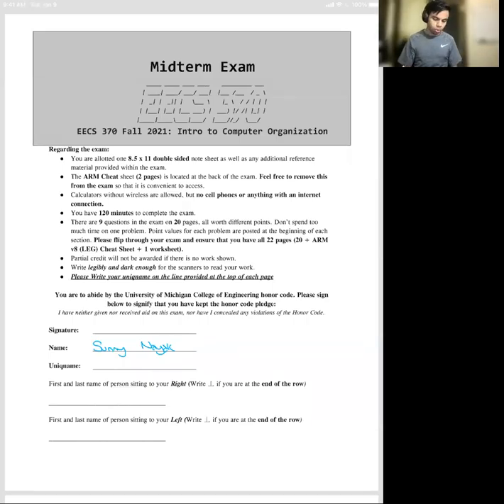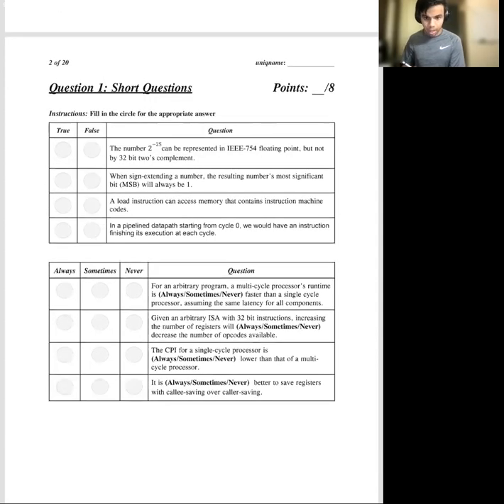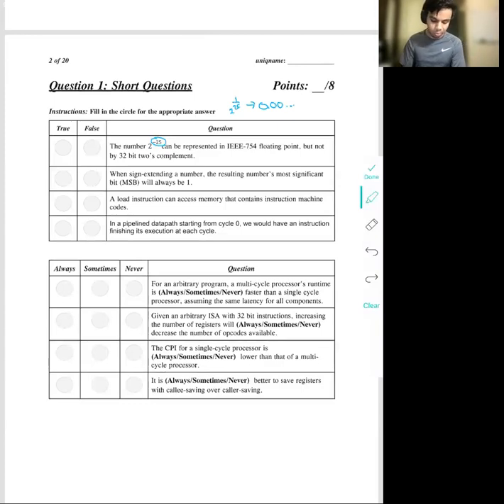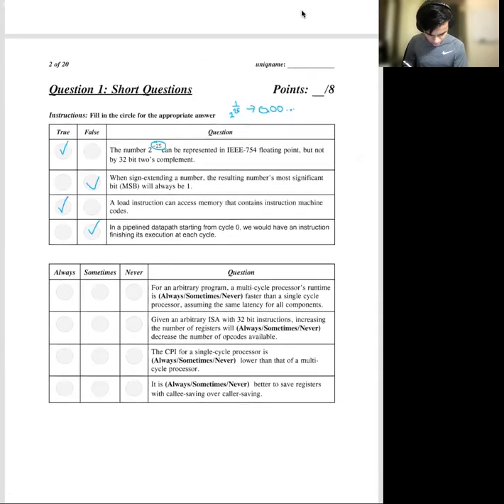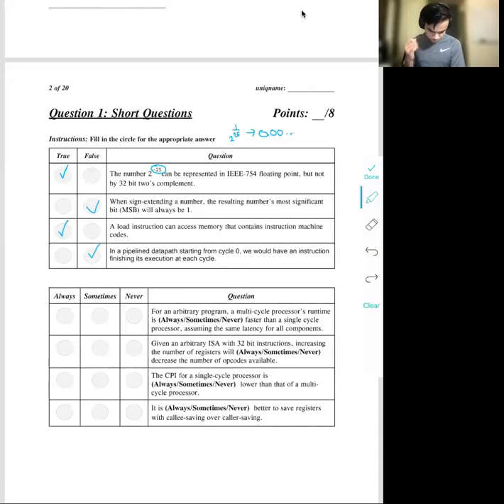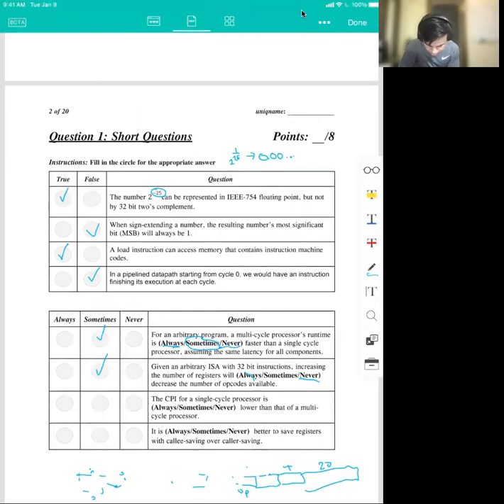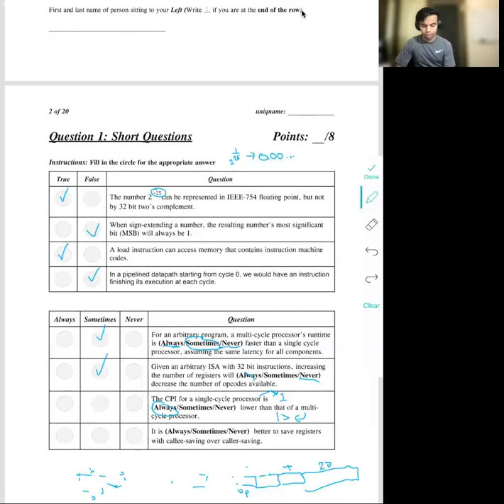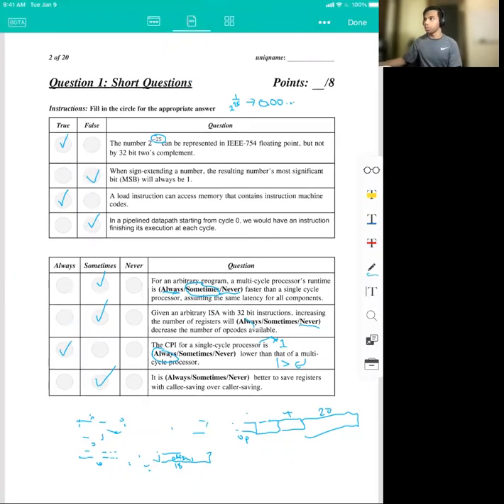Q1: Short Questions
Short Walkthrough of each question from the F21 Midterm. To give a better insight into how an instructor would approach the problem, I did not have the solutions for the exam although I did verify that the answers were correct post-production. Hopefully you all find this helpful!